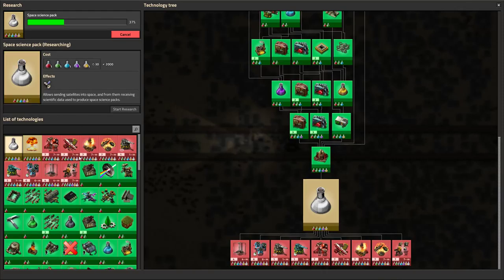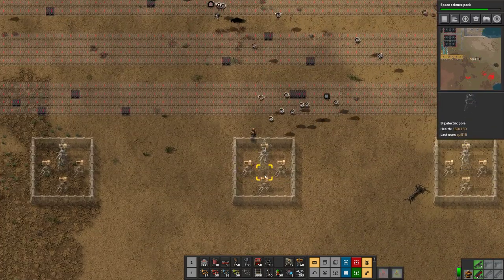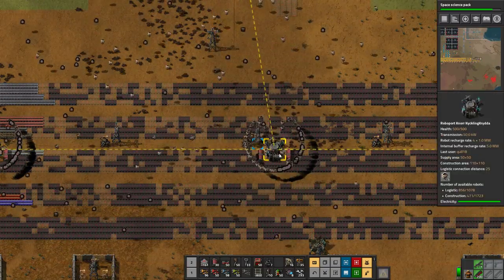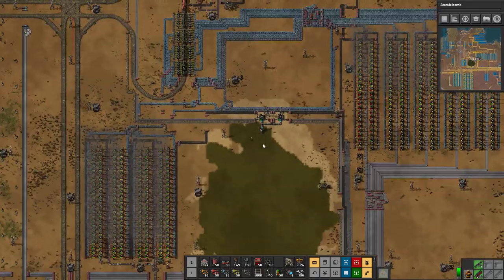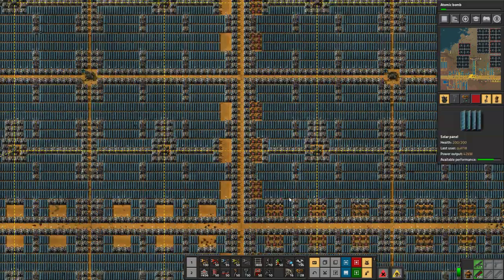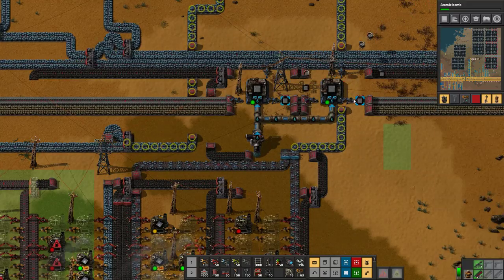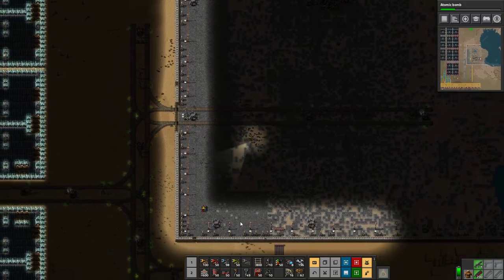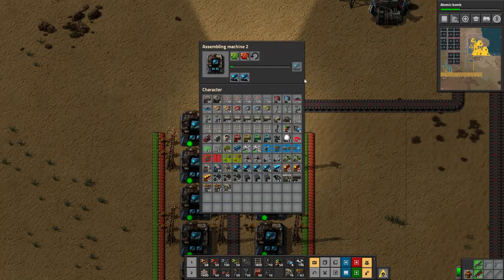Let's Play: Factorio! -- .17 Experimental -- Part 24